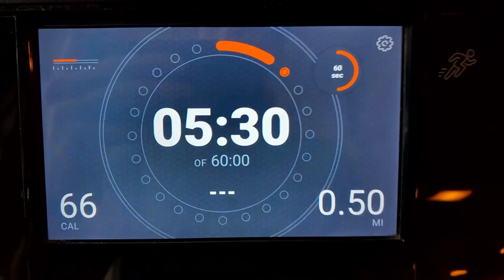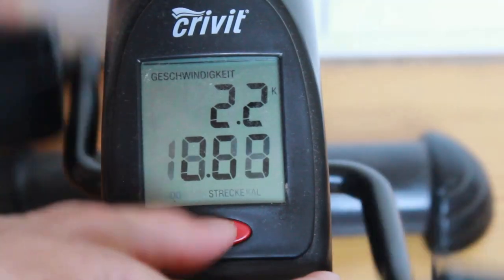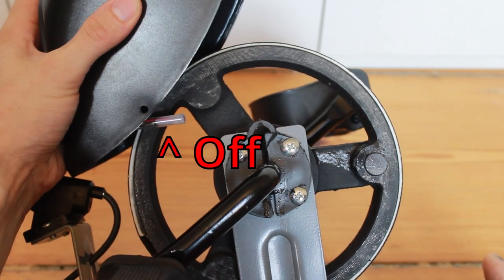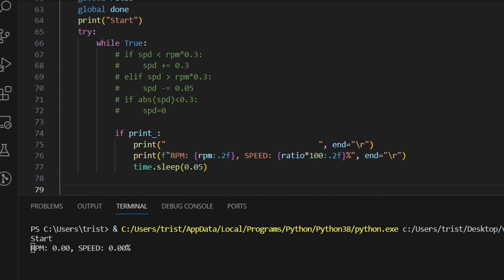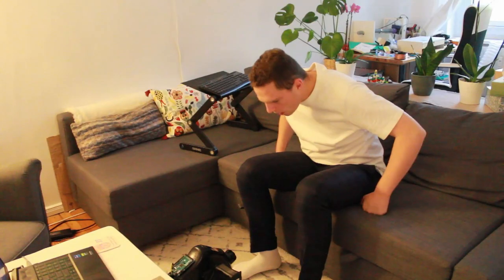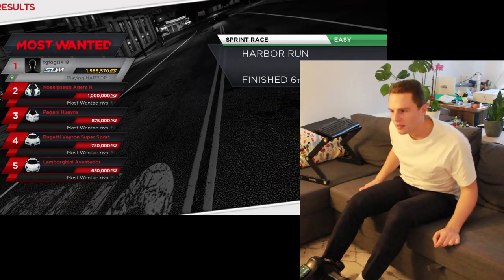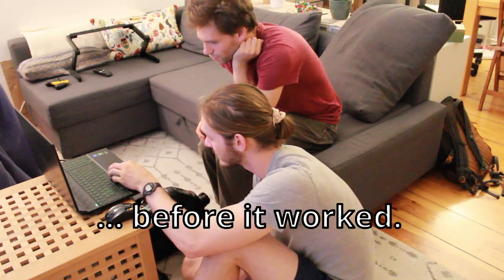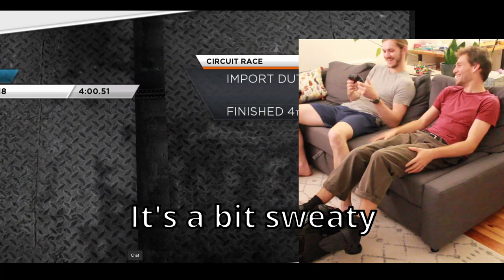Beat Need for Speed... on a bike?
Today I make exercise a bit more fun my connecting an exercise bike to my computer to control video games